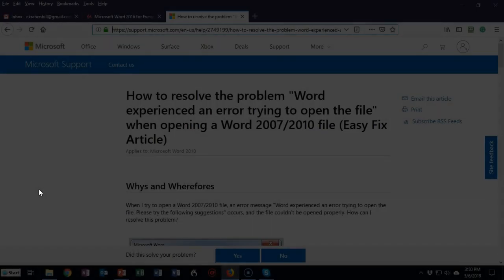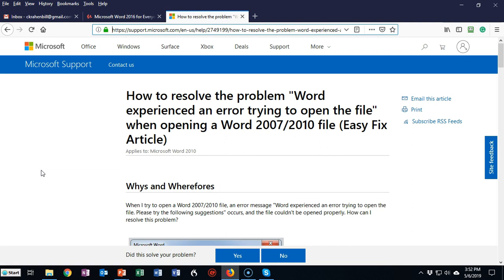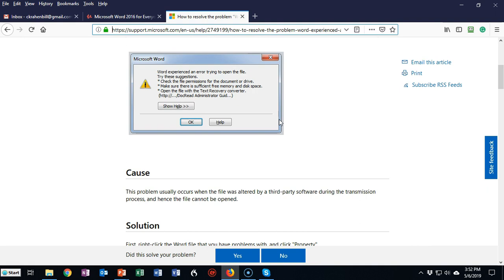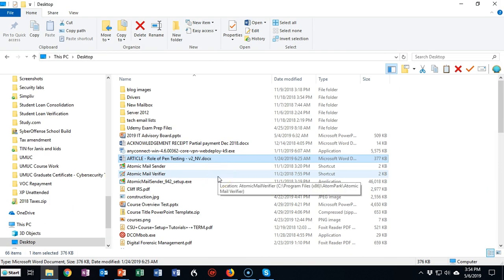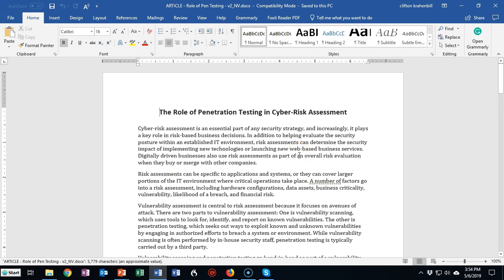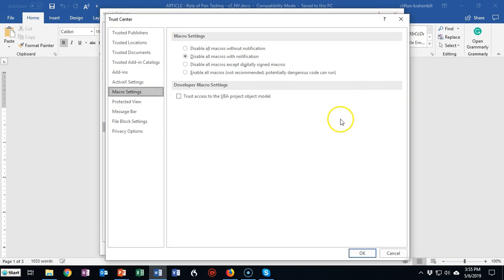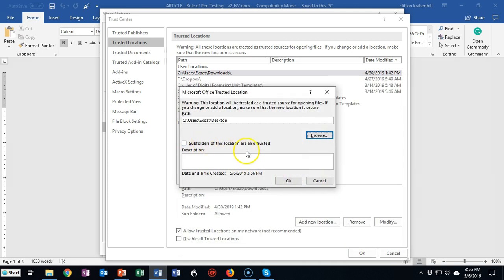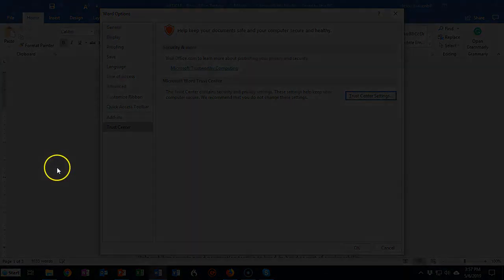Word Experienced an Error Trying to Open the file